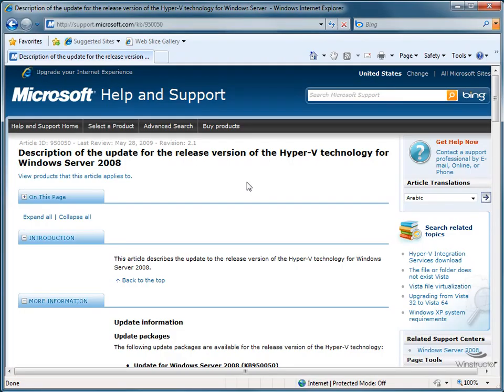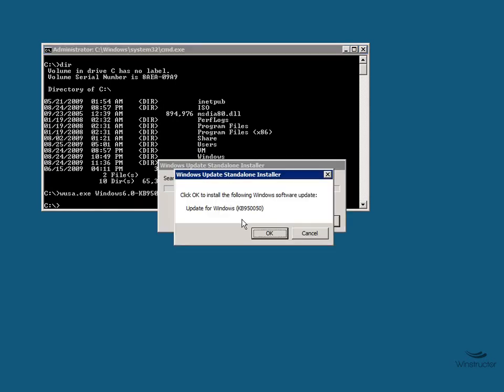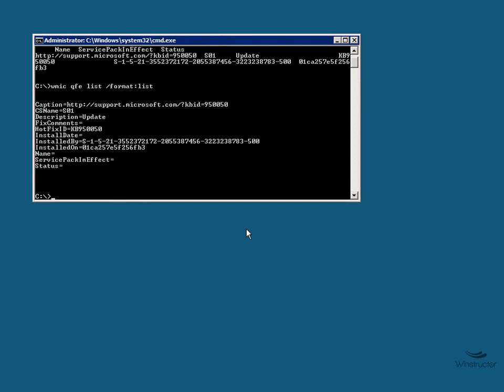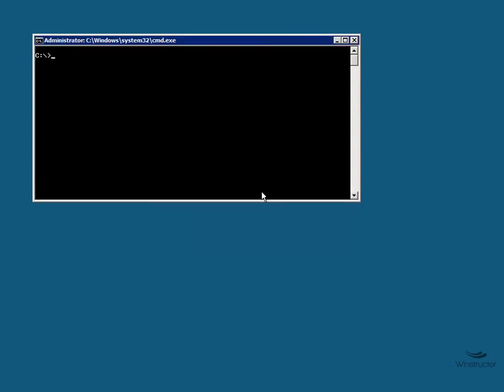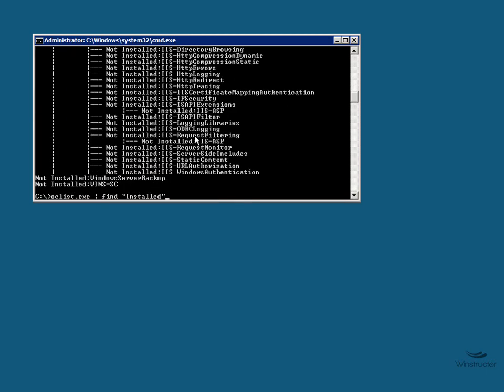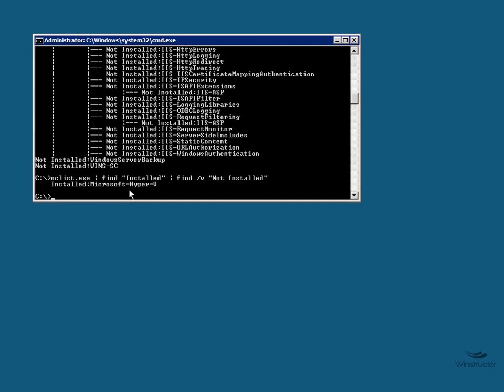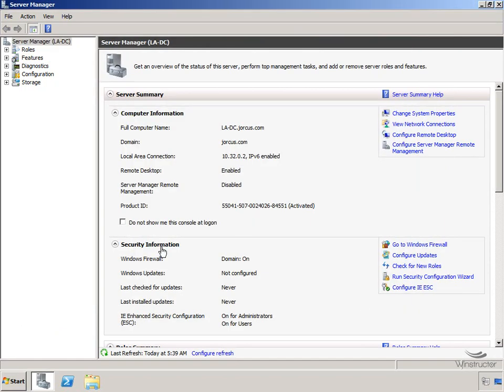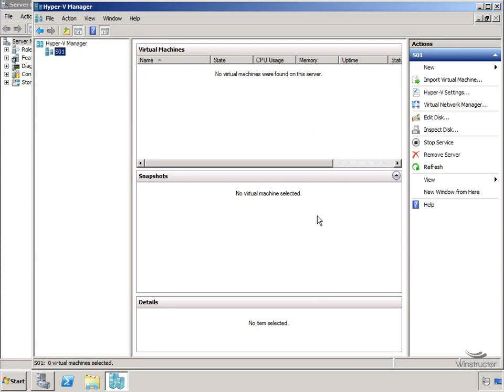Hyper V Installing Hyper V on Server Core